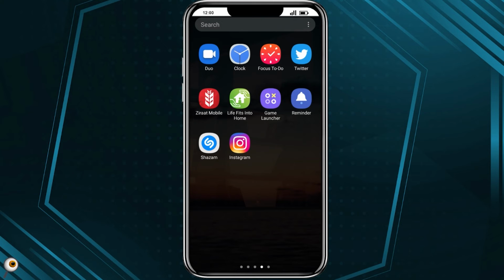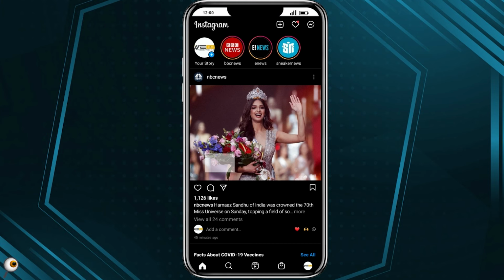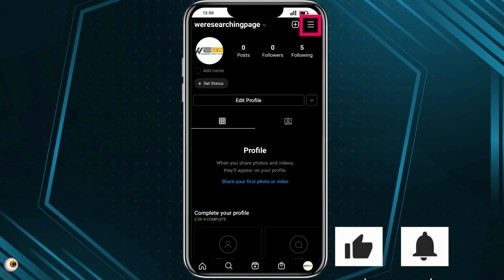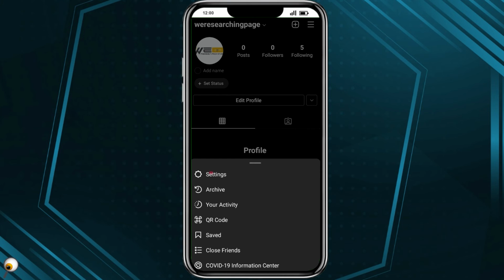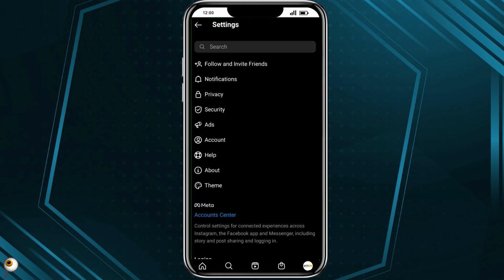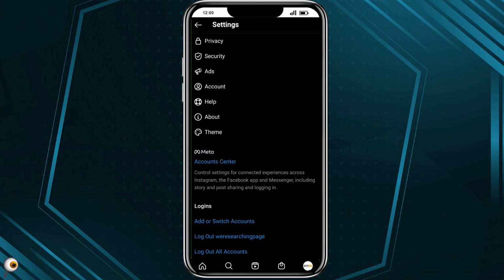How to Log out from your instagram account on the app